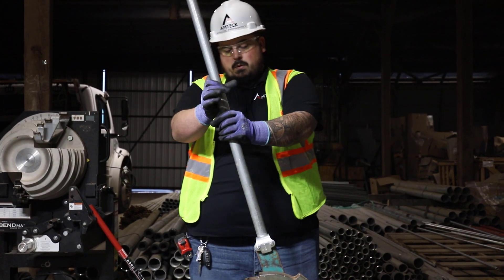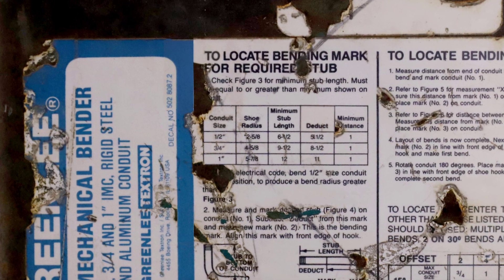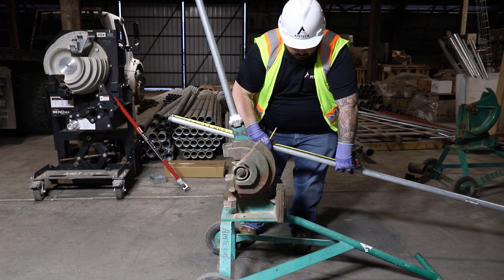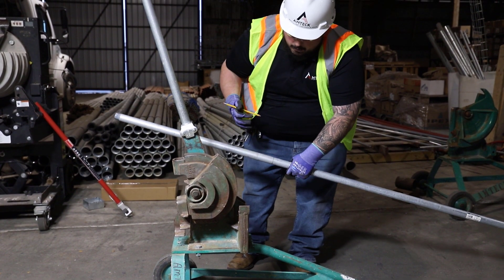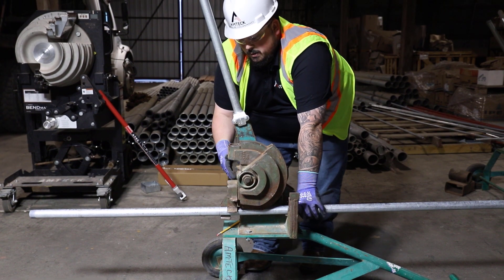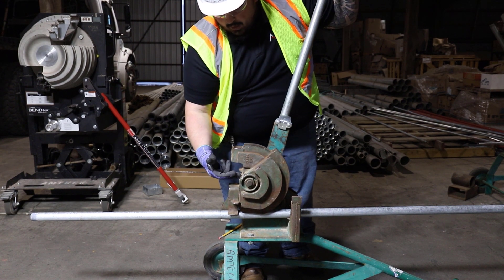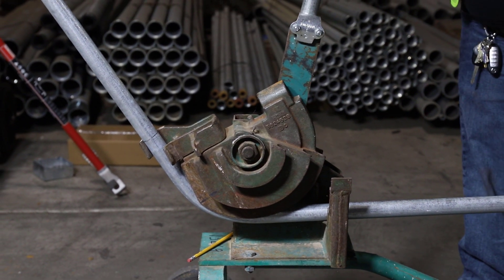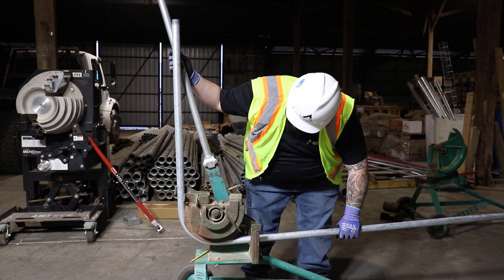1 Inch 90 Degree Stub Up With A Chicago Bender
Learn how to bend a 90 degree stub up bend on a mechanical bender with Willie Howard, Amteck's Apprenticeship Program Manager. In this video we are using a 1 inch rigid piece of conduit on a Greenlee Chicago bender.